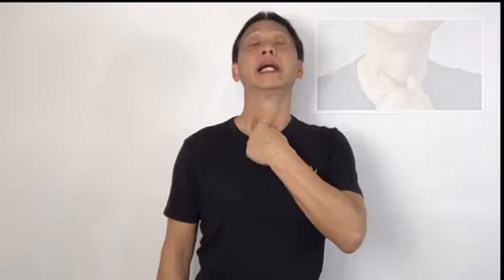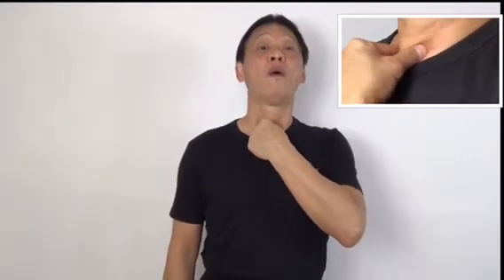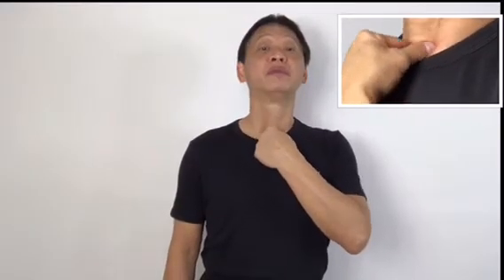How to get rid of an overactive thyroid gland in 3 easy steps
📞 [FREE DISCOVERY CALL] Let’s speak about your issue:
The thyroid gland is an endocrine gland in your neck just below your Adam apple
It makes two hormones that are secreted into the blood:
These hormones are necessary for all the cells in your body to work normally.
Thyroid disorders are very common and tend mainly to occur in women, although anybody - men, teenagers, children and babies, too - can be affected. About one in 20 people has some kind of thyroid disorder, which may be temporary or permanent.

What does my thyroid gland do?
The thyroid makes two hormones that it secretes into the blood stream.
It balance and influences the activity of all the cells and tissues of your body.

What do my thyroid hormones do for me?
If too much of the thyroid hormones are secreted, the body cells work faster than normal, and you have hyperthyroidism.
If you become hyperthyroid because of too much secretion of the hormones from the thyroid gland, the increased activity of your body cells or body organs may lead, for example, mto a quickening of your heart rate or increased activity of your intestine so that you have frequent bowel motions or even diarrhoea.

On the other hand if too little of the thyroid hormones are produced (known as hypothyroidism), the cells and organs of your body slow down. If you become hypothyroid, your heart rate, for example, may be slower than normal and your intestines work sluggishly, so you become constipated.

What are the most common symptoms of the most common thyroid disorders that you might experience?

Hypothyroidism:
tiredness’,
feeling cold,
weight gain,
poor concentration,

In this natural method I will show you how to release pressure and any blockages in the glands so it can heal naturally
The key to a balance thyroid gland is to unblock all blockages in the gland itself so that it can start to function normally

Do this for two weeks morning and evening twice  day,  you should start to feel a difference.